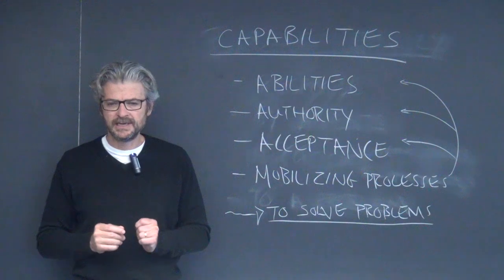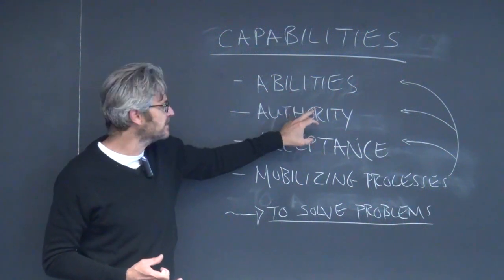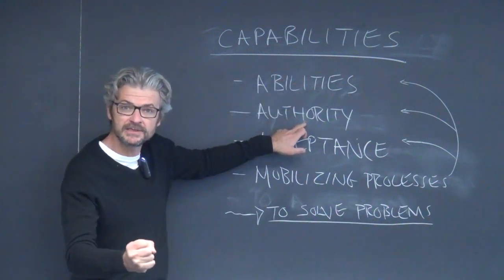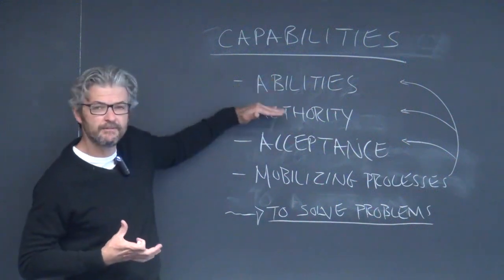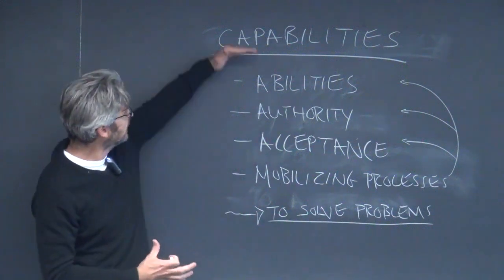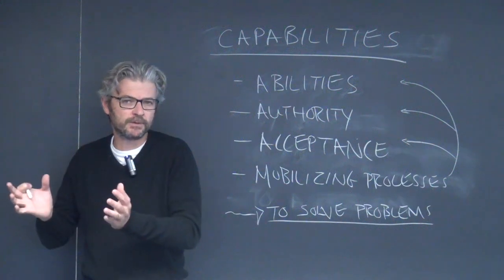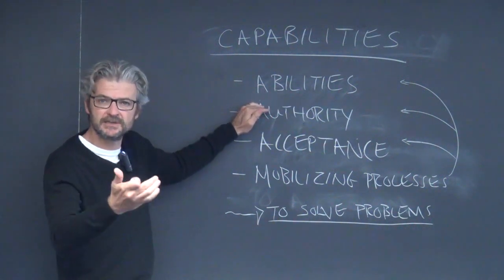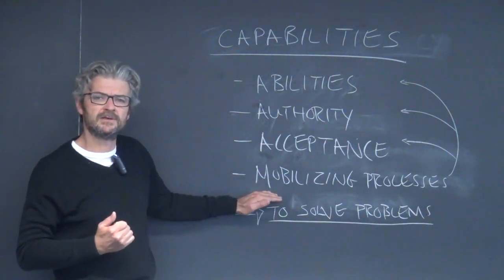Capabilities to Implement